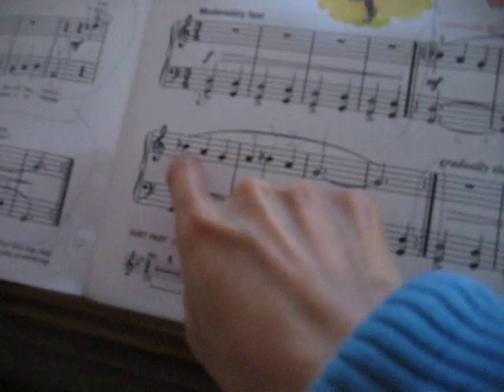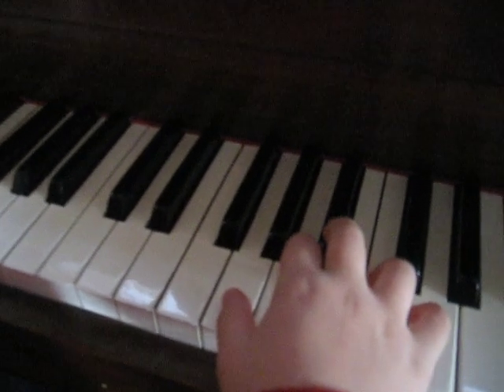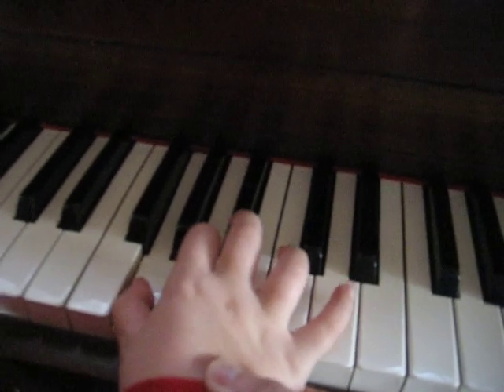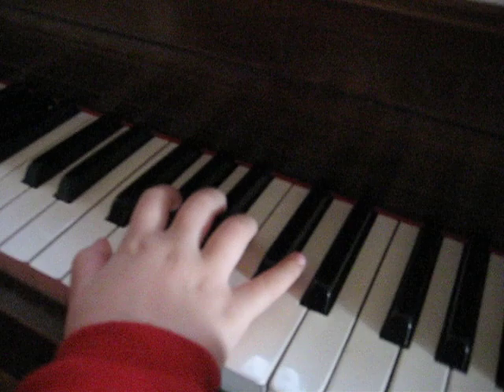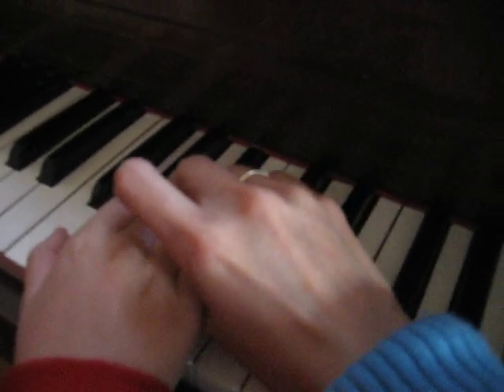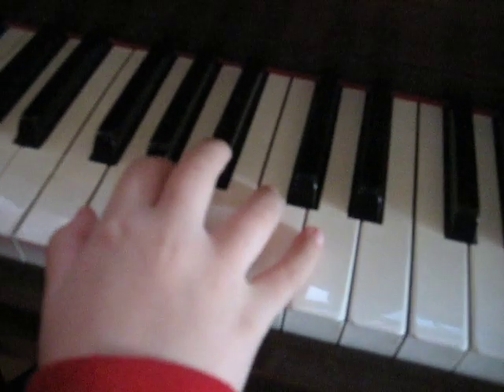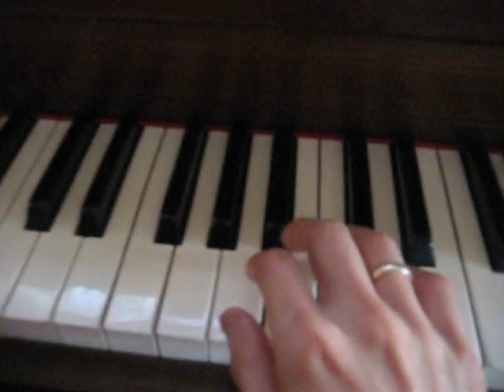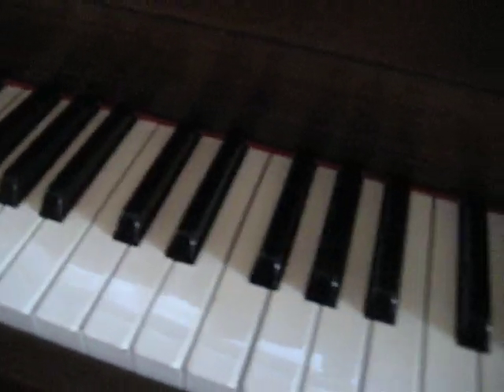Piano lesson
an octave flying,hooray!